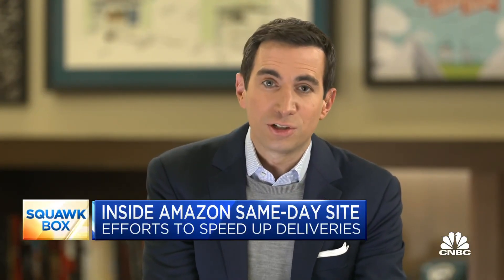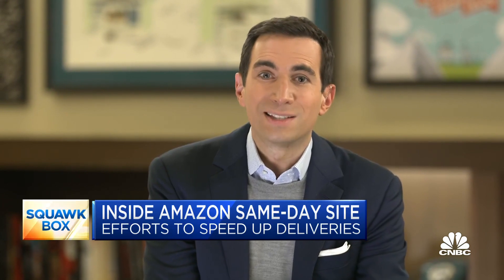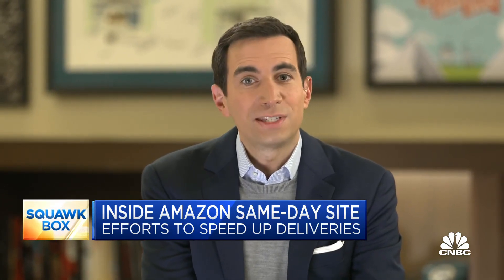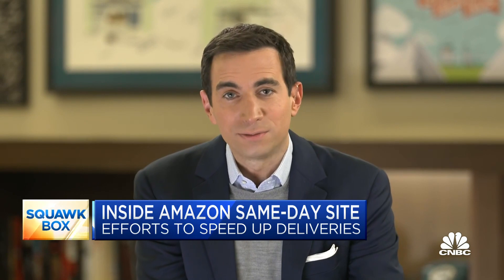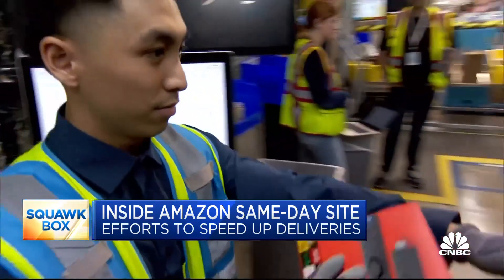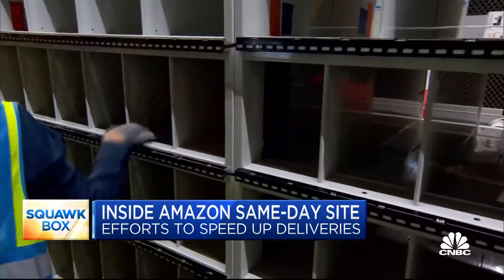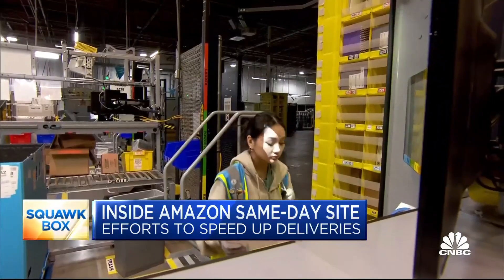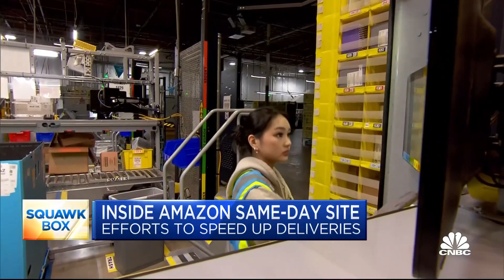Amazon transportation VP Udit Madan on expanding same-day delivery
Udit Madan, Amazon VP of transportation, joins 'Squawk Box' to discuss Amazon's same-day delivery site logistics.